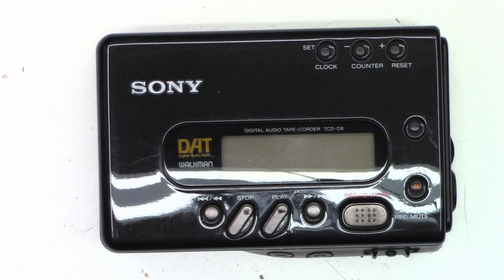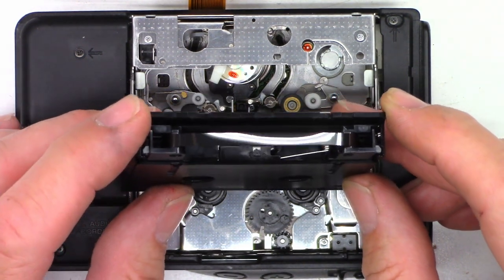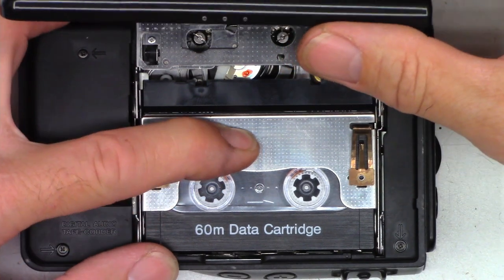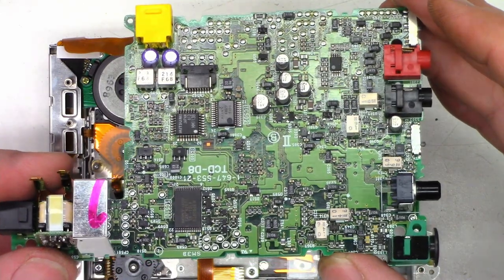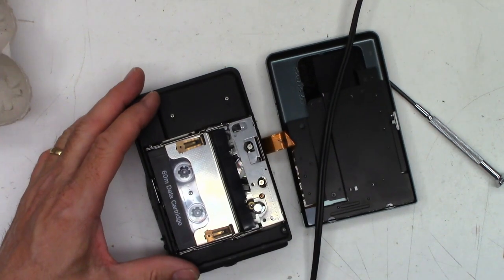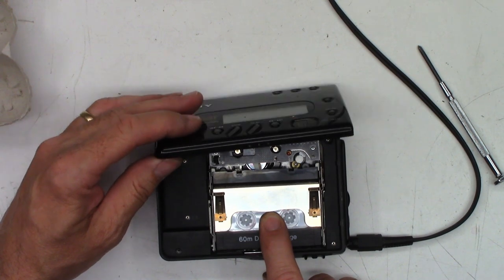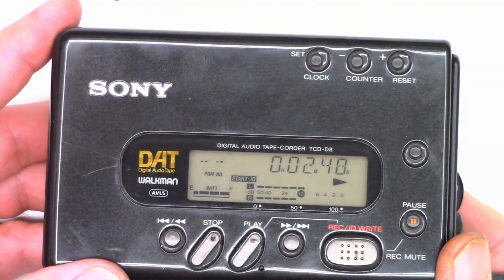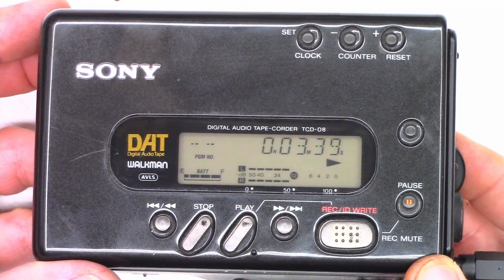Sony TCD-D8 DAT Digital Audio Tape Walkman wont play and stops while playing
A customer brought in a Sony DAT TCD-D8 Digital Audio Tape Walkman for a no play - intermittent play issue. It turns out the top capstan bushing was worn and I had to press the capstan shaft into the brass bushing approximately .1mm the get the magnet (rotor) to clear the capstan motor coils.
Steve Navarro       Keith Claro       Frank Conlon       Graham Foral       Bob Hendrix       Jim Meschler       David Jacobson       Randy Fink       Scott Kullen      Obaid Khan      Robert Brothers      Timothy Edds      Brian Gay       Owen Flint      Dana Dainels      Tyler Bridge      Dena Hamilton       Paul Agbuya       Samuel & Nancy Guich       Dot Morgan       Timothy Ritchel    William Holloman      Cynthia Adams      Andrew Oros      George Savage Graham Foral      Paul Agbuya      Philip Brown (Thank you for monthly support)      Scott DuVall      Christian Brenzel     Russell Houtz      Philip Brown      Michael King      Erick Pastor      Robert Ettinger      Christopher Cicero      Heath Lasswell      Timothy Ritchel      Benjamin Rubio      Michael Dukes      Dot Morgan      Casey Cane      Teri DeLeo      Kelly Knutson      Howard Goble      Diana Williams      Reed Graham      Christopher Wang      David Ammerlaan      John Johnson       Shaheed Amirkhan      Brett Sherry      Joseph L Ozvold      Sweidan Omar      John Eggers      Linda Kuo      Daniel Pyles      Melanie Branton      Lisa Sklar      Barry Marchant      John Harper      Larry Mcdonald      Annette Lewis      Howard Goble    Hugo Tajimaroa      M R Rajesh      Dan Latorre      Uri Cohen

00:00 Intro
00:29 It looks like a miniature VCR chassis
01:30 The tape and comparison to a regular cassette
02:29 Playback test with the issue
04:13 The mechanism
05:33 The main circuit
05:51 Reassembly
06:53 It works
08:34 More reassembly
09:25 Final tests
10:24 AVLS/Line out function
12:04 Final thoughts
13:02 Closing words